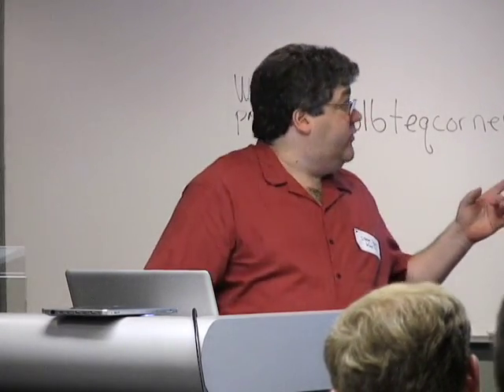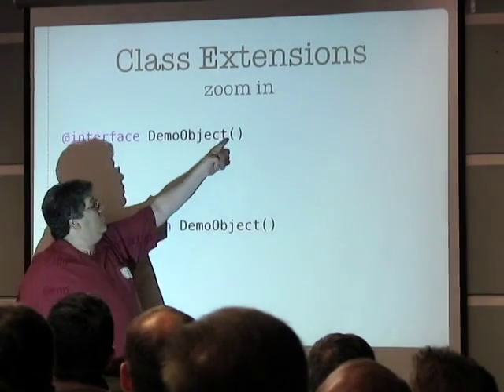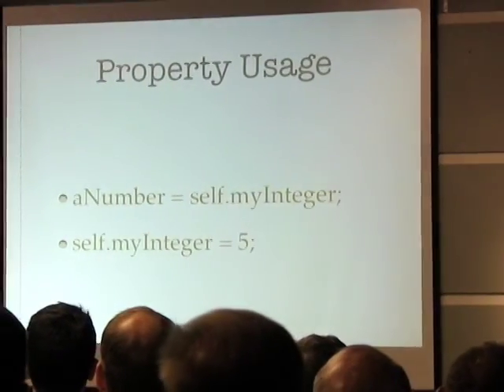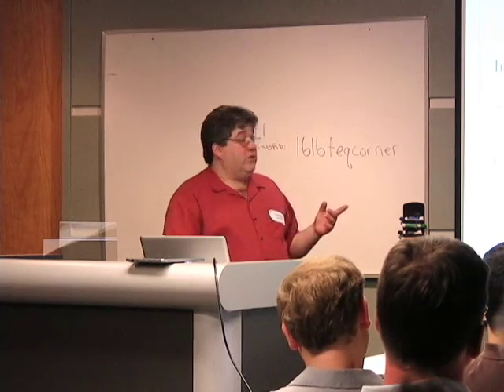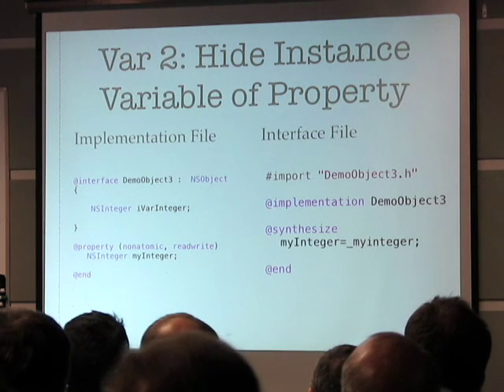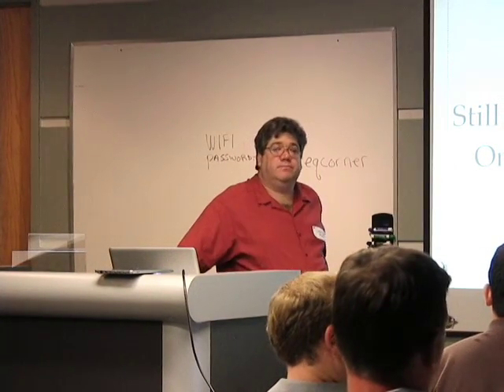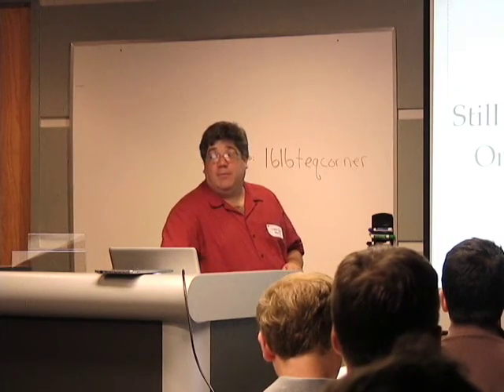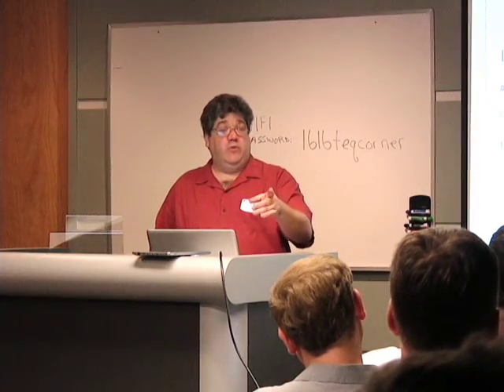Keeping Up With Objective C Pt 1.mov